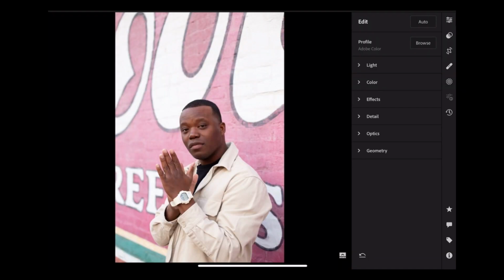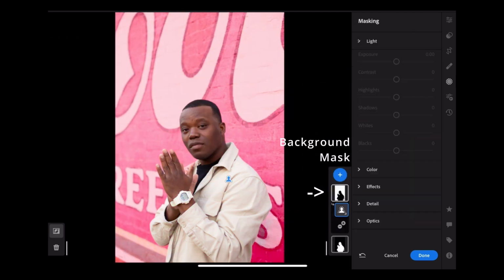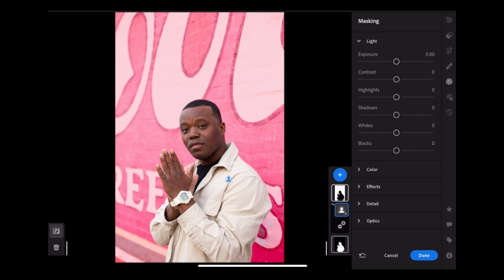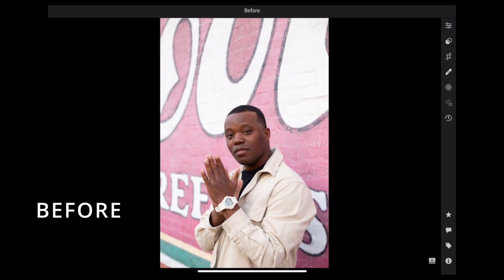Lightroom Edits: Subject Separation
Today I am going to show you a fast but effective way to get separation in your images. Pulling your subject away from your background using Masks.